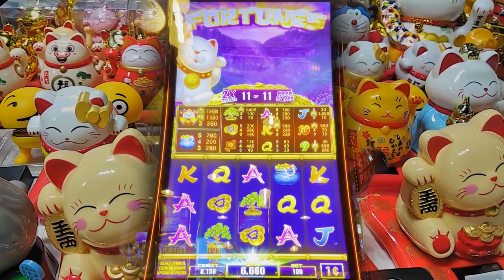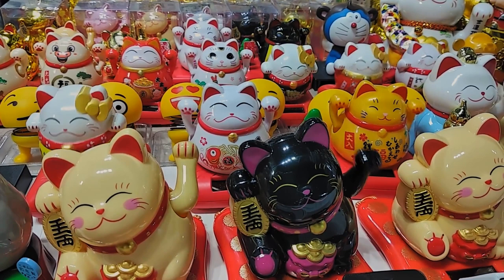New⭐️Jie Jie Gao Sheng Fortune Slot Machine First Spin Bonus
Casino: Barona, Calif
Slot Brand: Ainsworth
When Played: April 2022